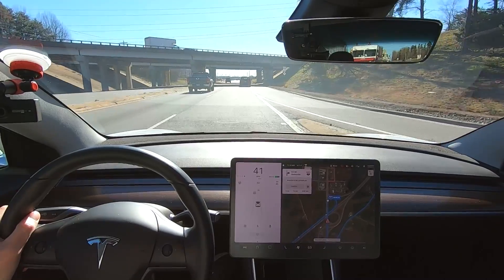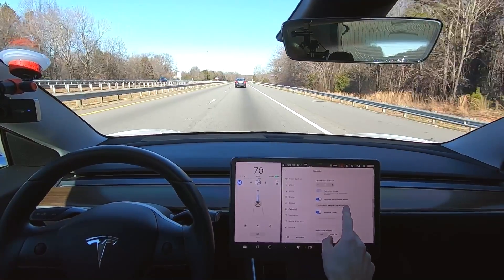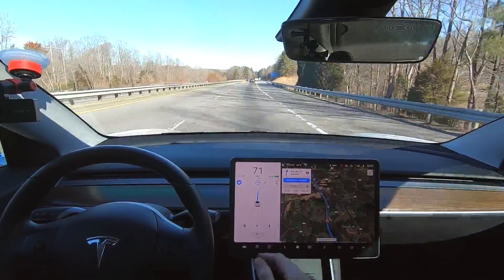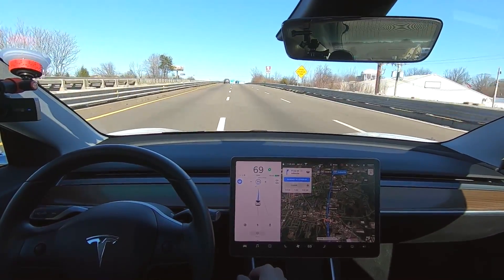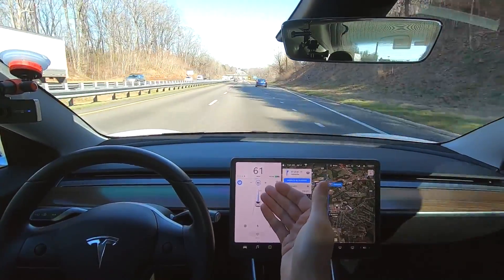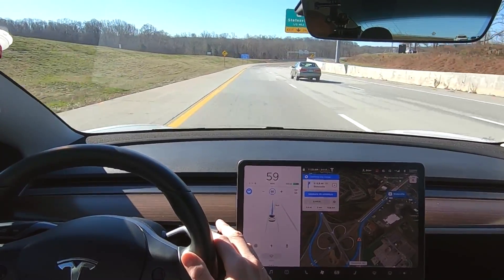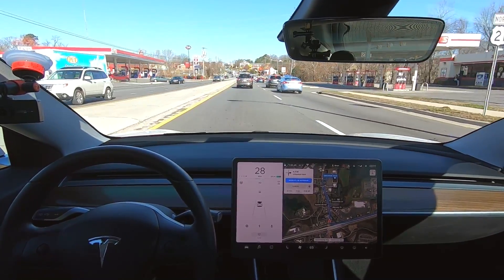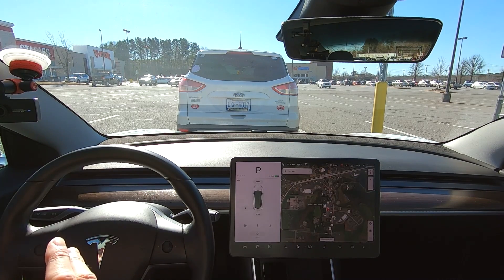Navigate on Autopilot NOA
Long video but people have asked for a longer drive in NOA. Drove to HomeDepot and threw a camera on the car to see if NOA got better.

Buying a Tesla? Get 6 months free supercharging for  S, X or Model 3 “Any New Tesla”
or if you order an inventory vehicle, let your delivery specialist or owner advisor that you are a referral and to use code "karen7537" To enter your giveaway!